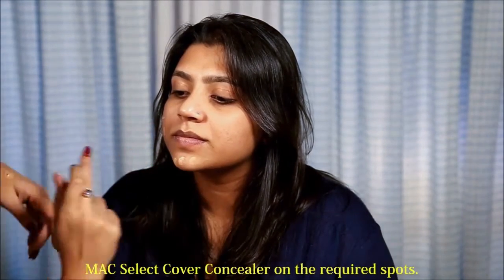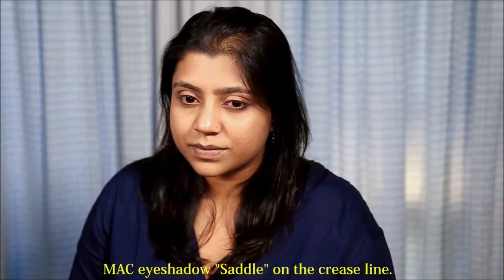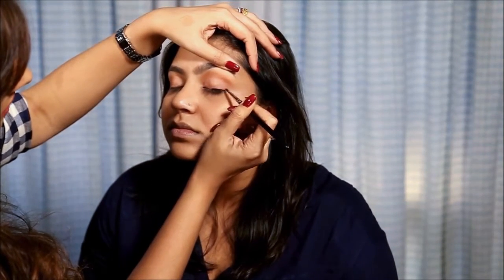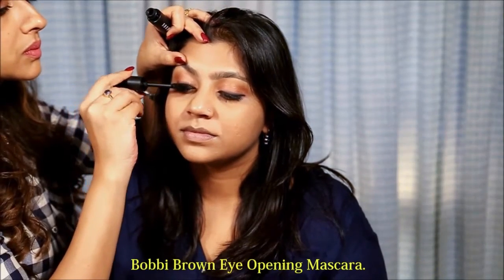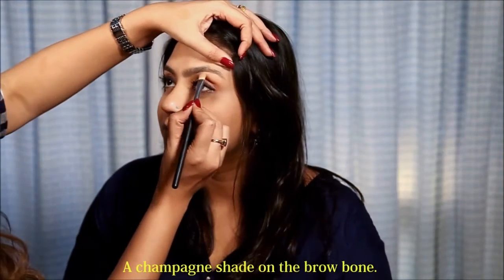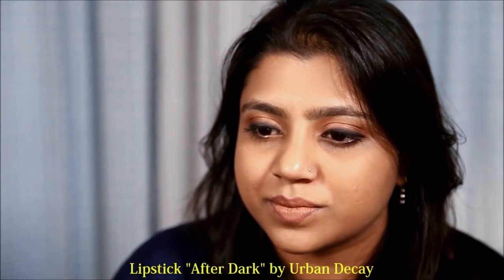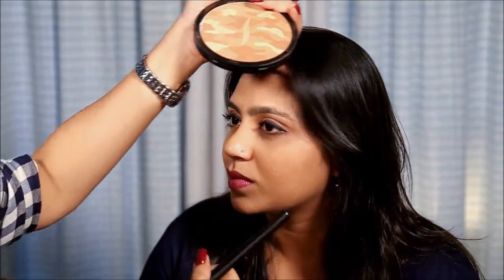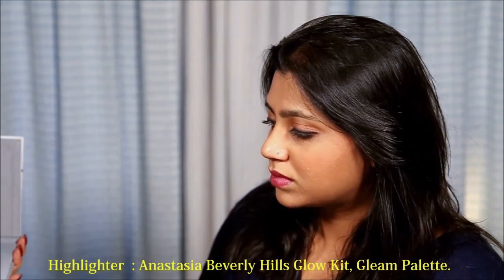A simple glamorous look on Jayatri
Makeover Madness It's About What Suits You!